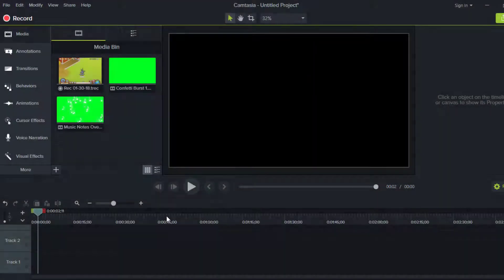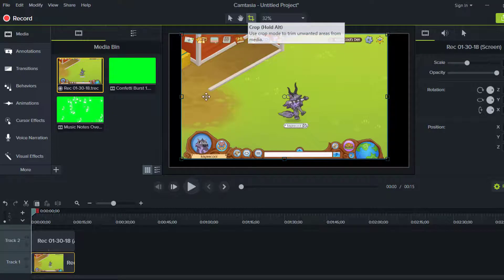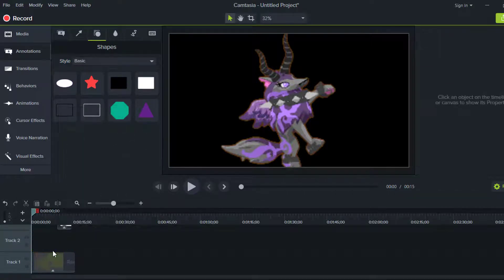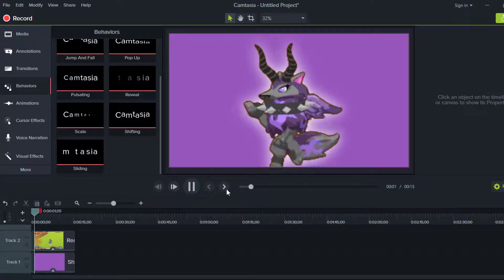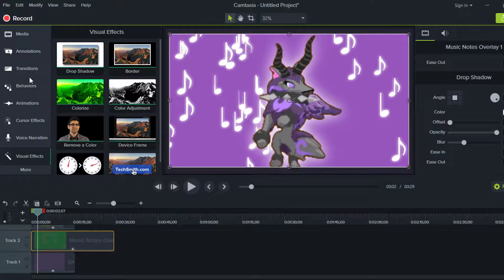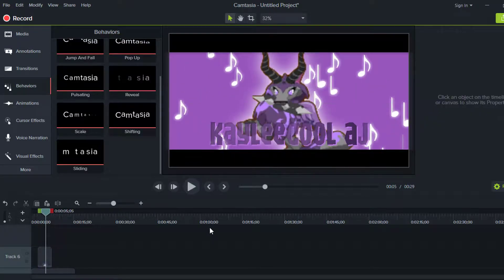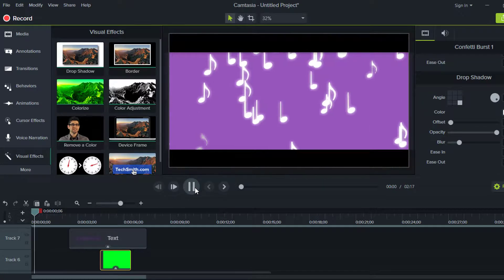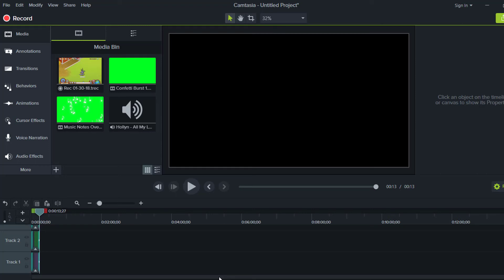Kayleecool's Tutorials | How to Make a Simple Intro in Camtasia Studio! (Beginners Tutorial)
Hey ya'll! Today, I did a tutorial on how to make a simple intro in Camtasia Studio! This is pretty much for everyone, Beginners or advanced. I hope it helped you guys! :)

If you are new to my channel, Welcome! I am so glad you're here! Lol!

Recorder: Camtasia 9
Editing: Camtasia 9

Jeremiah 29:11
11 For I know the plans I have for you,” declares the LORD, “plans to prosper you and not to harm you, plans to give you hope and a future.

Thank you all so much for watching! See ya next time! :)